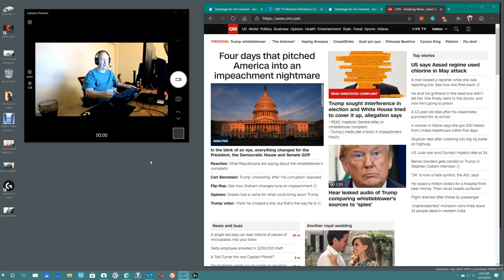ShowMe Video Blog and day two test of new headset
I did a review of my new  Logitech G Pro X headset yesterday.  I got two comments that people did not like the new sound.
So, this is test today. I hope I have fixed the audio today.
New headset

It is a new TV season this week.  I talk a little about CBS TV shows.